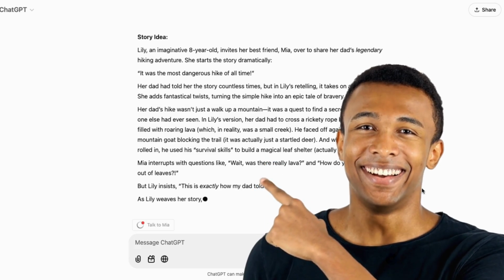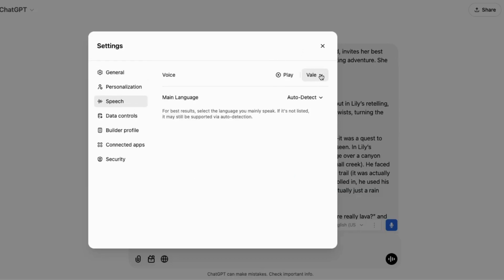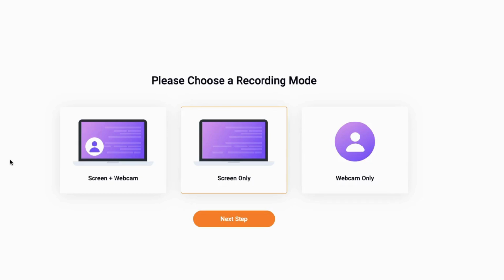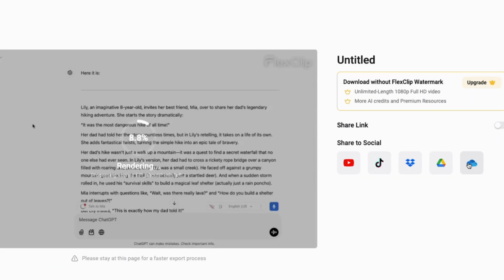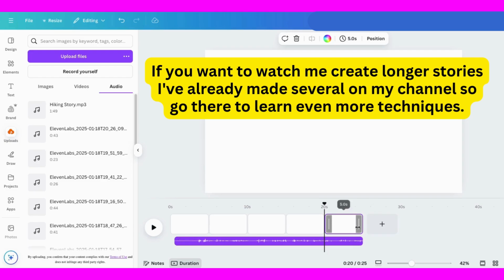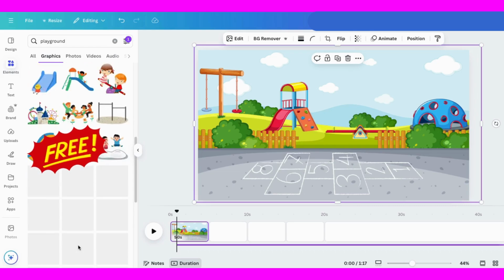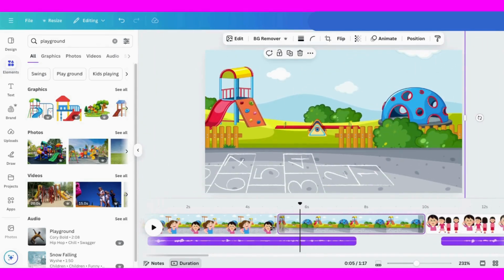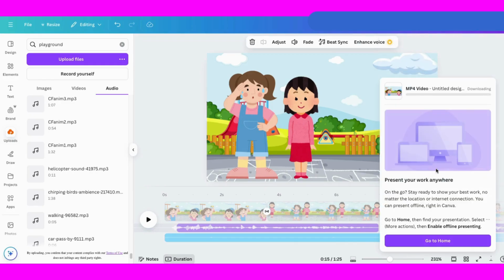How I Made a Fun Kids Story Video for Free With AI and Canva!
AI Revolutionizes YouTube Video Creation with Canva and ChatGPT Hacks

Welcome back, everyone! In this video, I'll show you how to create engaging kids' story videos for free using Canva and a few other AI tools. Transform simple ideas into magical kids’ story videos with this easy step-by-step tutorial.

Ready to bring kids’ stories to life? In this video, we’ll show you how to create captivating animated story videos using Canva and AI tools—for free! From crafting scripts with ChatGPT to recording voiceovers and adding adorable animations with Canva, we’re covering every step to make storytelling a breeze.

In this tutorial, we'll cover:
- The basics of AI animation and how it works
- Essential tools and software you can use - all FREE
- Step-by-step tips for creating stunning animations
- Common pitfalls to avoid as a beginner

Join us as I share innovative techniques that can elevate your animation projects to new heights. Don't miss out on unlocking your creative potential with AI!

Your support means the world to us! Got questions? Drop them in the comments below.

TIME STAMPS:
00:00 - Introduction
0:27 - Story Writing
1:38 - Making the Voiceover
2:40 - Recording the Voiceover
4:17 - Converting the File
4:46 - Putting It All Together
8:28 - Let's Watch the New Animation
9:02 - Conclusion